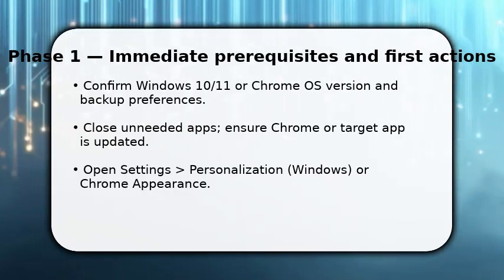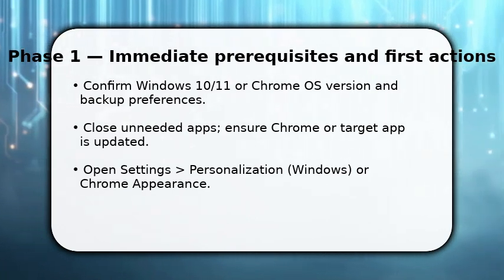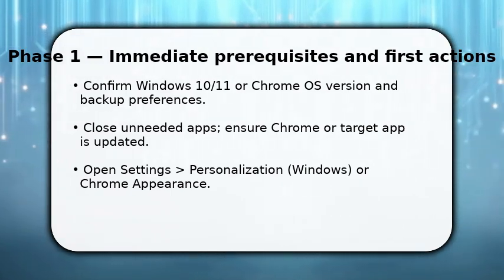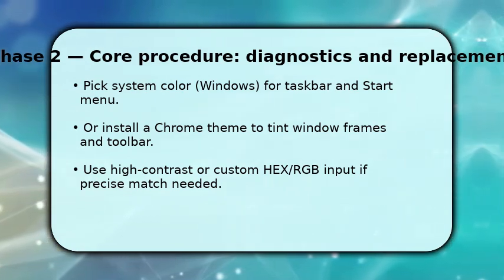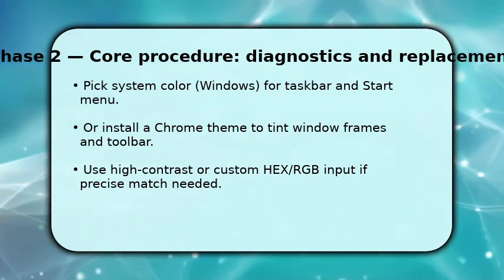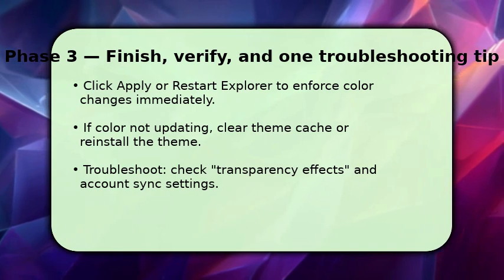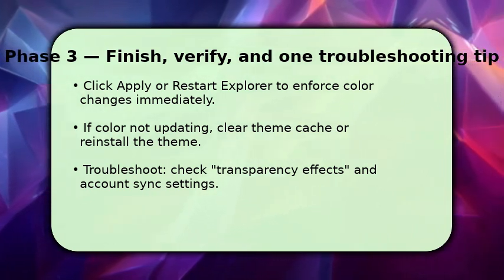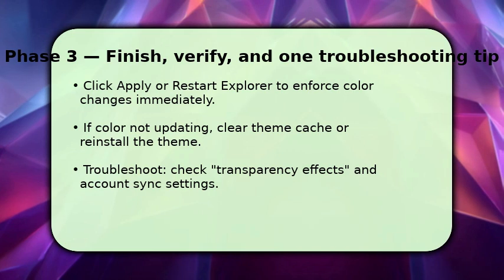How to Change Google Taskbar Color - Step by Step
How to Change Google Taskbar Color - Step by Step | 🔒 Surfshark VPN Deal — Stay private and secure. $1.99/mo + 3 Months Free ▸

Learn how to personalize your Google Taskbar by changing its color. This step-by-step guide will walk you through the process, from accessing taskbar settings in Chrome's extensions page down to applying and saving custom themes.

change google taskbar color, customize Google Taskbar, google chrome extension for taskbar, step-by-step guide on changing taskbar colors, apply theme to Chrome's extensions page